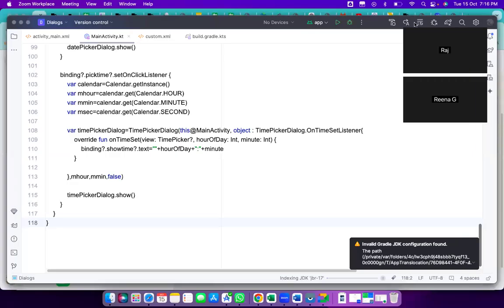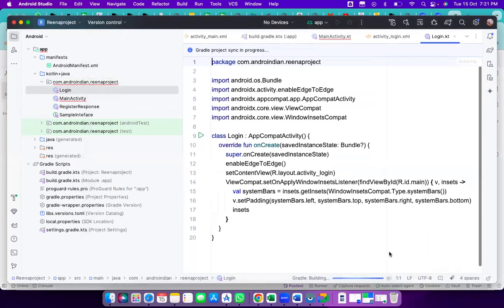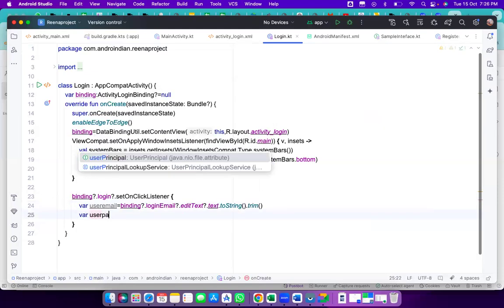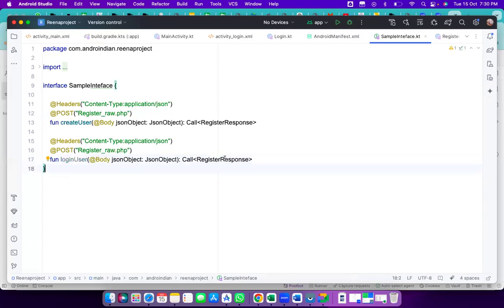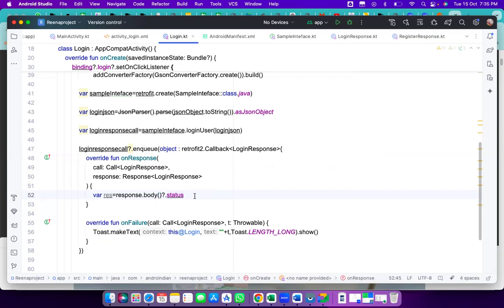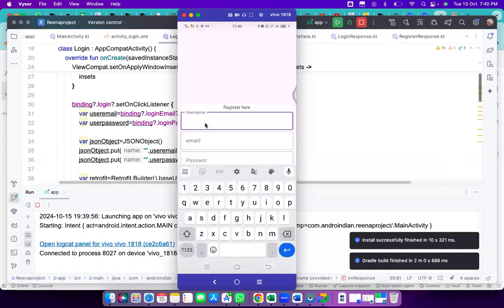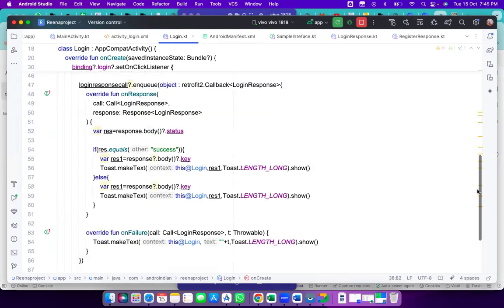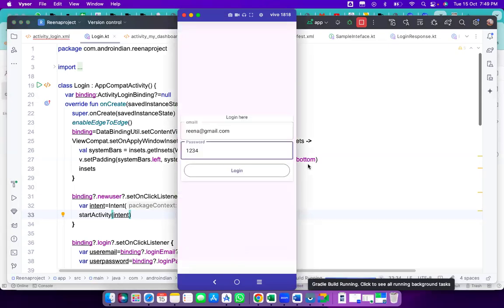Android 14-24)Login using Retrofit |Android Tutorials |AndroIndian